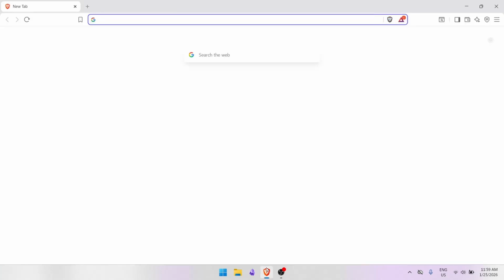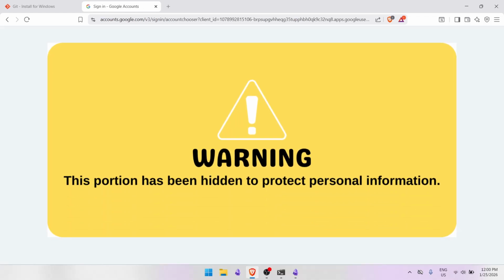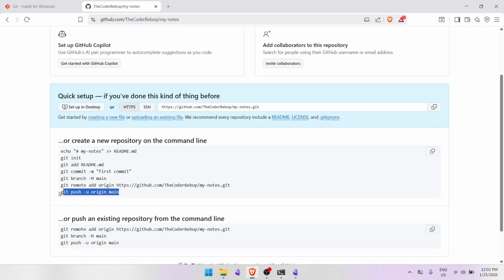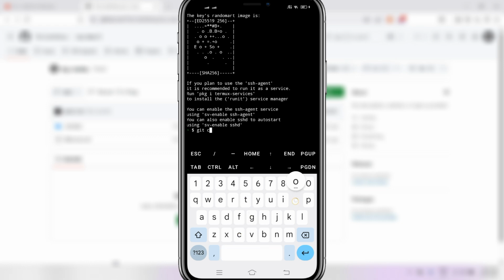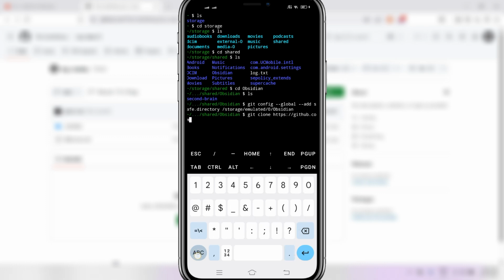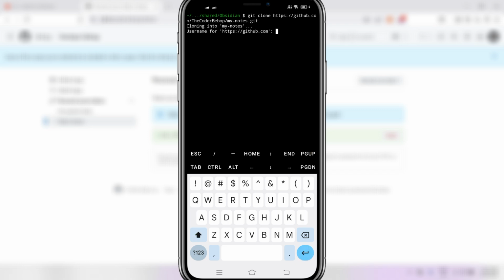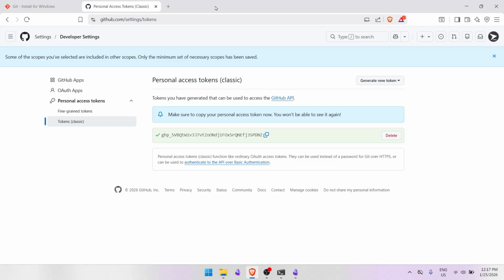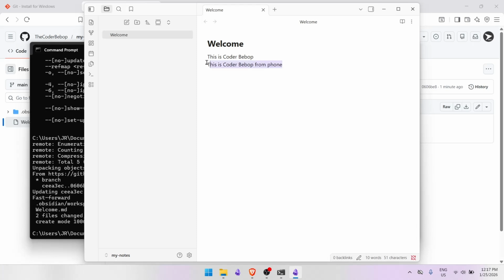Sync Obsidian For Free! | Backup Obsidian Notes Tutorial 2026 (PC to Phone)